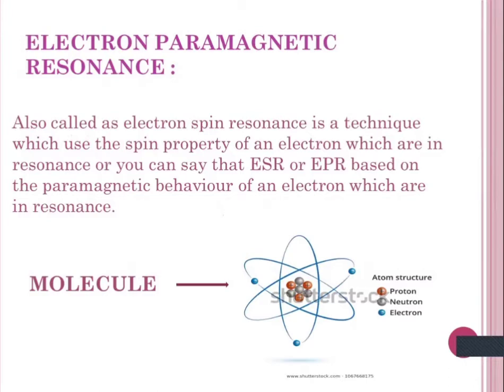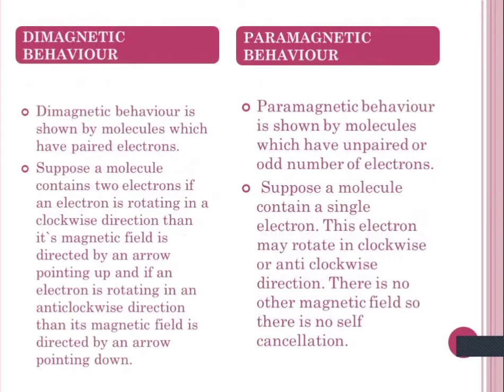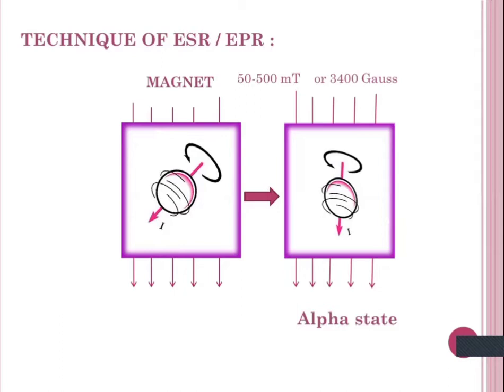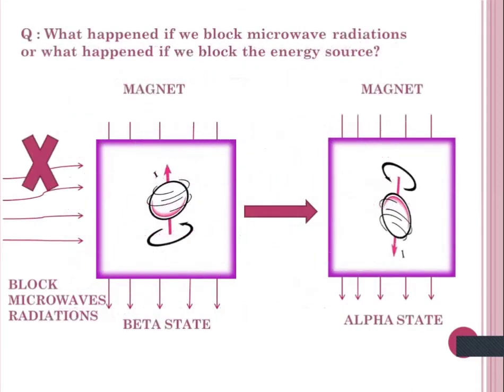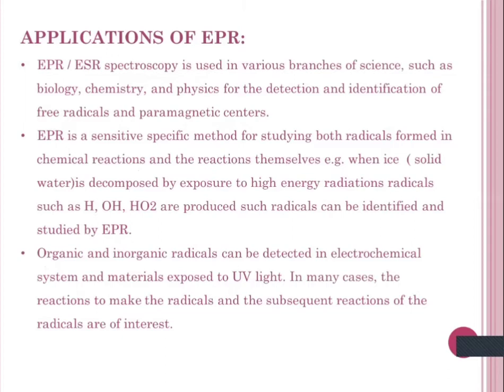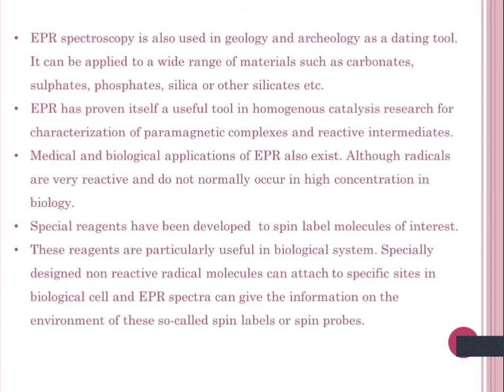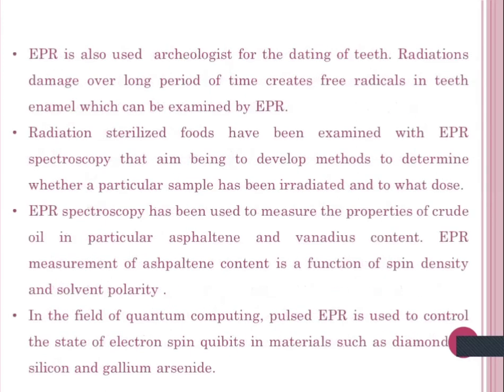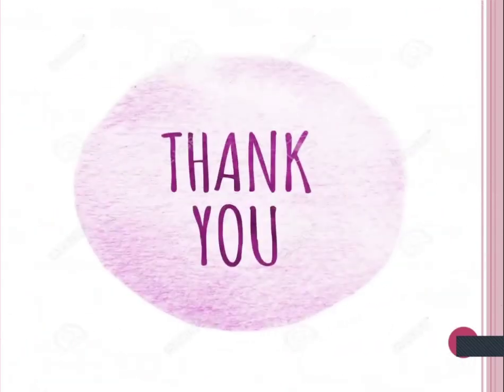EPR | ELECTRON PARAMAGNETIC RESONANCE | CHARACTERIZATION | TESTING | BASICS | CHEMISTRY | INDUSTRY